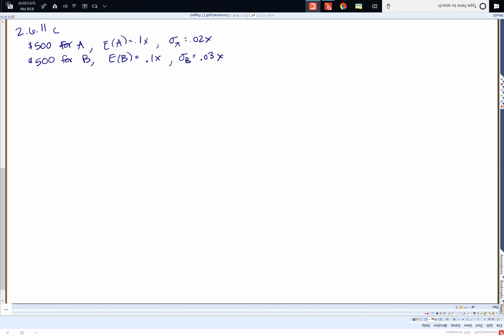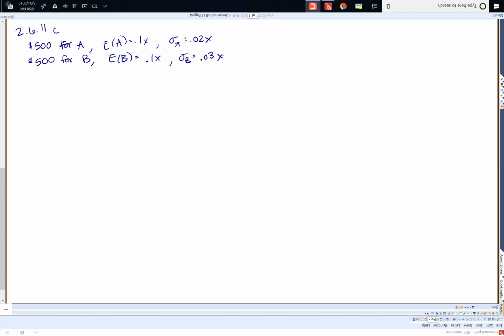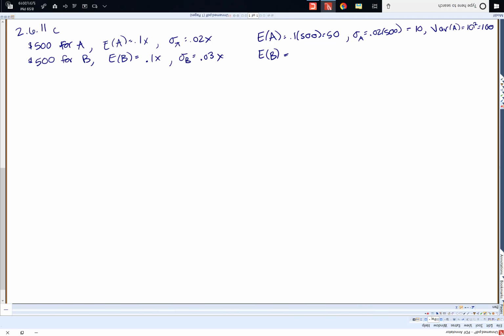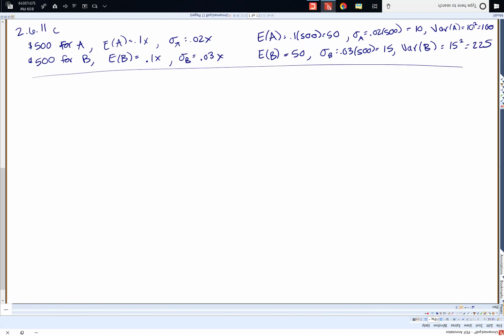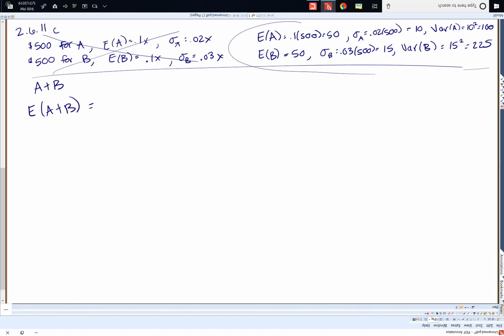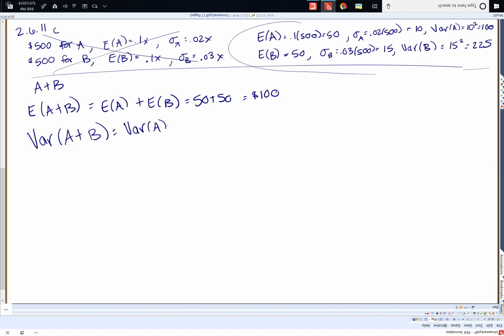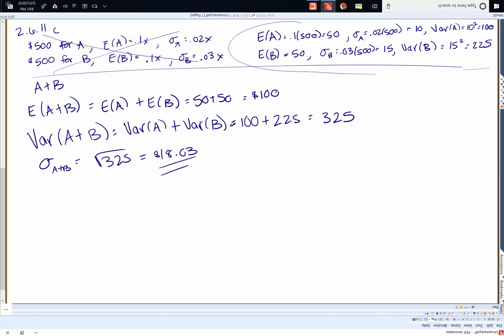STAT 3000 Problem 2.6.11c